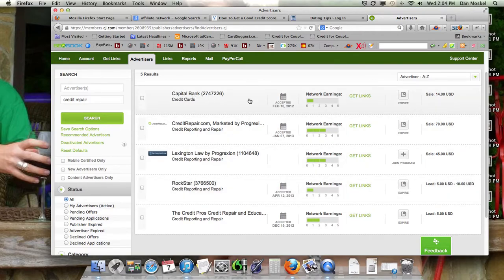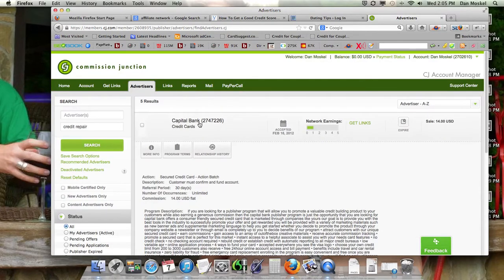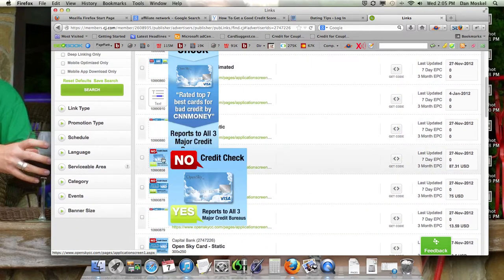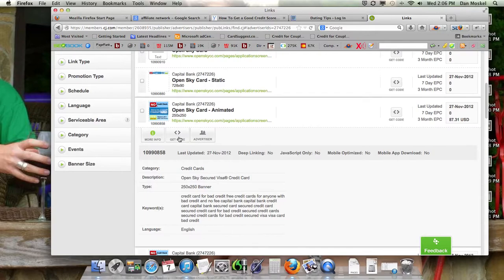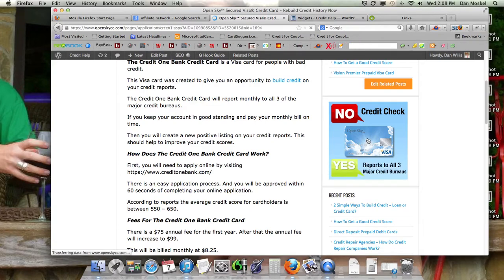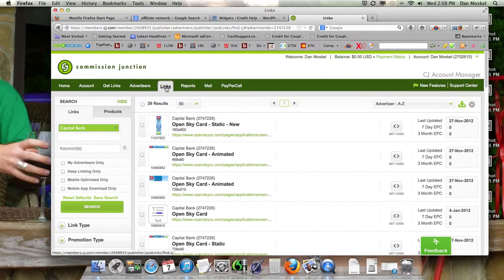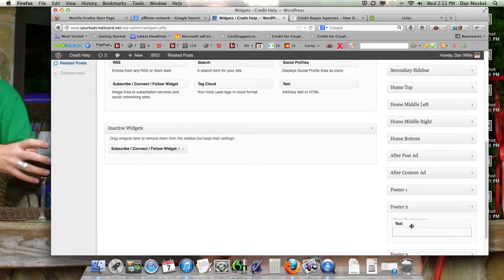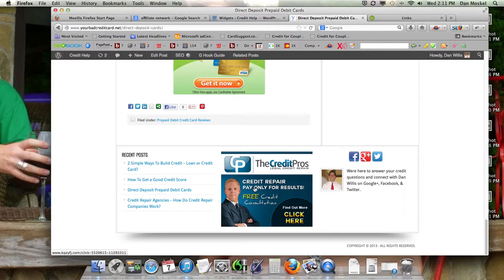Affiliate Marketing Training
Training video for beginners to affiliate marketing. Learn about placing a banner on your website, affiliate networks, and the companies you can work with online.

You can also find Dan Moskel's books at Amazon, iTunes, BarnesandNoble.com, including ...
The Blueprint To Affiliate Marketing: